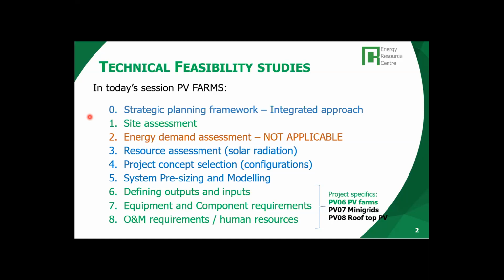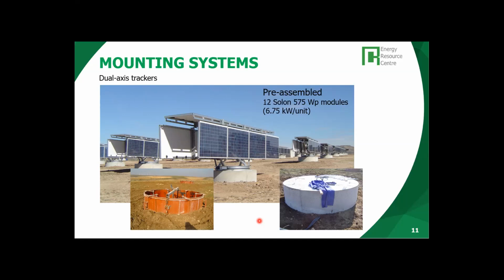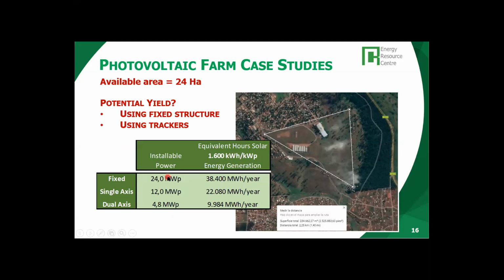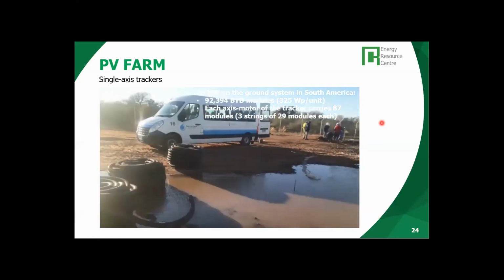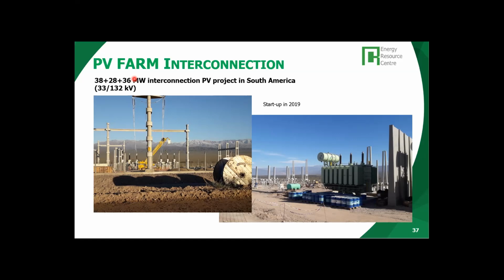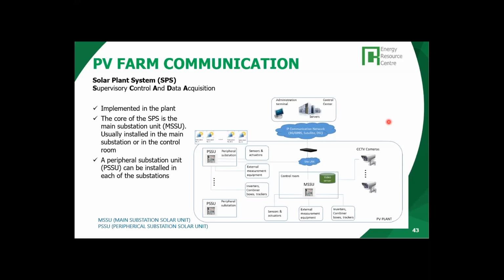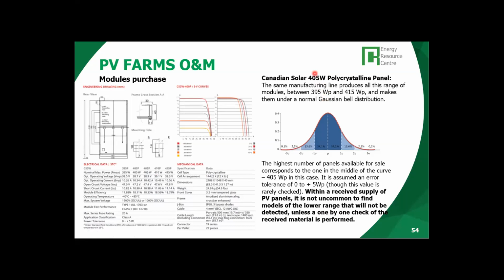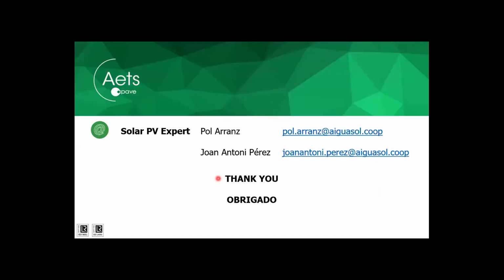CB 2020 12 09 Day 13 1 PV06